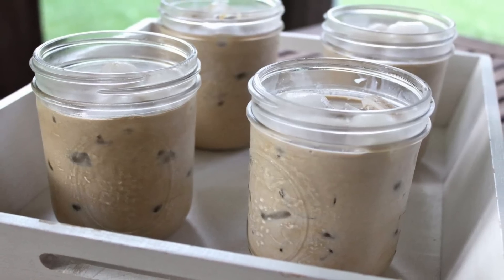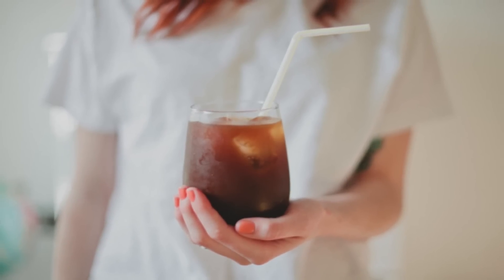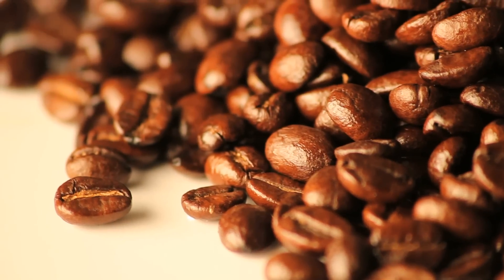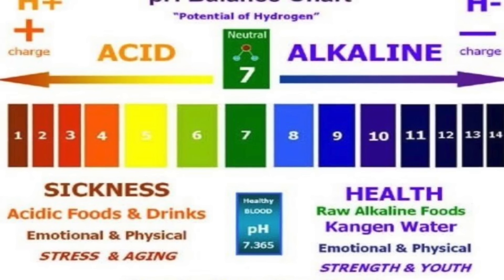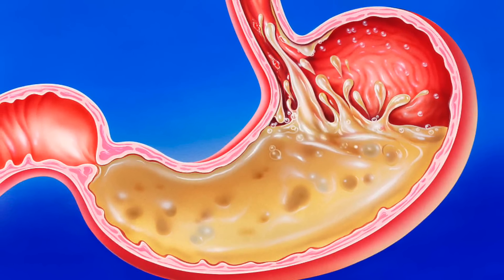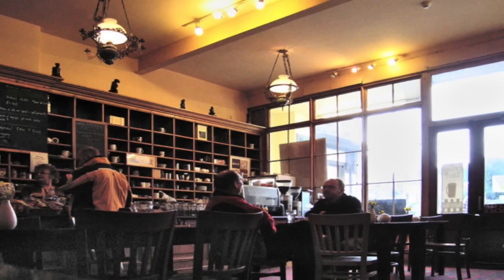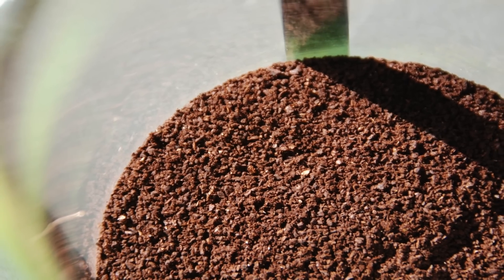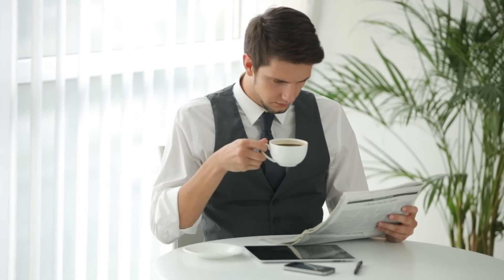Coffee Benefits: Cold Brew vs. Regular Brew- Thomas DeLauer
The shortcuts you need to get the best brain and body... And Coffee is one of them!

If you’re a coffee aficionado, you have no doubt noticed the new craze: cold brew coffee. What exactly is it, and how is it different, both in taste and in health, to traditional coffee?

What is Cold Brew Coffee?
It may look or sound mysterious, but it is pretty simple. Instead of quickly infusing water with coffee grounds through heat, cold brew allows coffee grounds to sit in water for about 12 hours, saturating the water with the coffee flavor. This method locks in the distinct flavor of the beans while making the brew 67% less acidic.

How is it Less Acidic?
When you heat coffee, acidic oils are able to seep into the water that are otherwise unable to do so at lower temperatures. The bitter taste of coffee actually comes from this acidity! The acidity is so high that it makes it so your tongue is unable to differentiate the other subtle flavors in the coffee. Thus, cold brew coffee often tastes a bit more fruity, nutty or earthy, rather than taking on a bitter, masking taste. This makes for a smoother cup of iced coffee! Additionally, because the chemistry of drinks changes with temperature, hot coffee that has cooled can have a stale taste. Due to the stability in temperature, cold brew will taste good for much longer.

Acidity and Health:
The lower acidity of cold brew is great news for your gut and for your teeth! Coffee is an acid, and continuous consumption of highly acidic foods and beverages can damage tooth enamel, leading to tooth decay. Western diets today are highly acidic. This can lead to many adverse health effects, including heartburn and upset stomach. It is also likely that some of coffee’s health benefits could be reduced if heated too high as compounds do break down with heat.

Tips:
You don’t need to go to the trendy coffee shop around the corner for a refreshing cold brew coffee. Add one cup of coarsely ground beans to four cups of water. Seep in a closed mason jar for 12 hours, shaking once three hours through (not necessary, but helps to disperse the grounds). Filter through a coffee filter and enjoy!

References:
1. Coffee’s dirty little secret

2. Coffee and Your Teeth